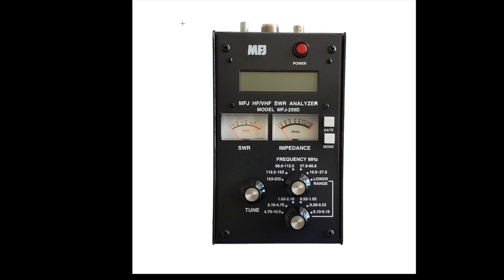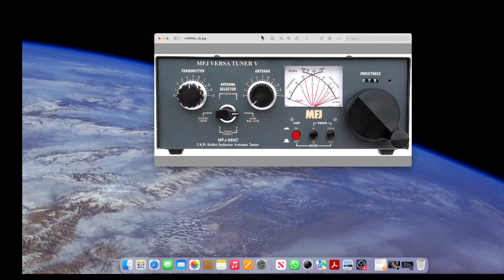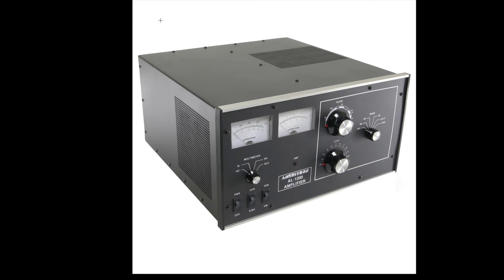Ham Radio Myth - Antenna Tuners Waste A lot of Power.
Considering some reviews of antenna tuners by a well known publication it would be easy to believe that.